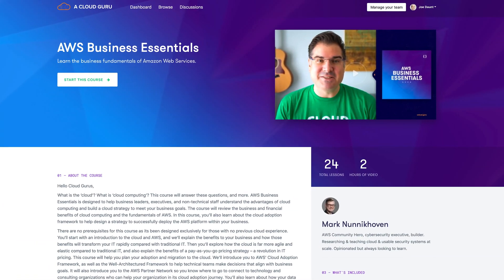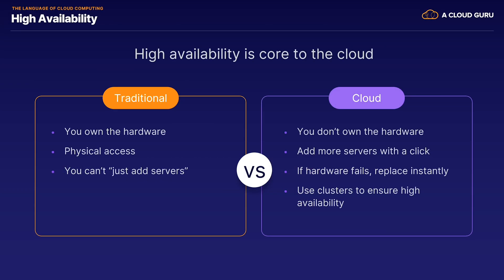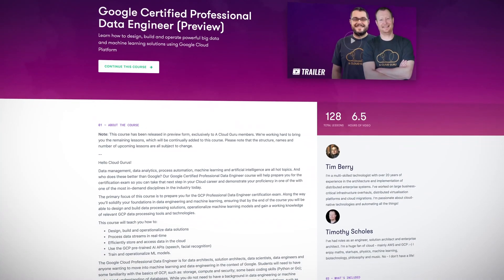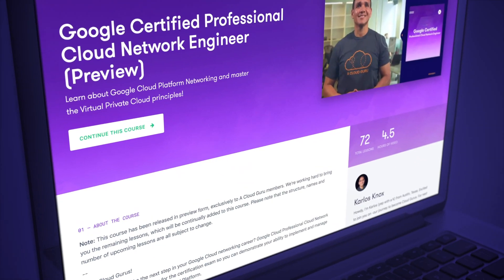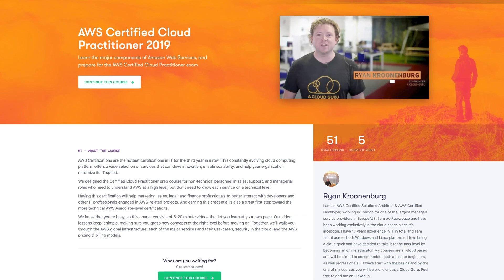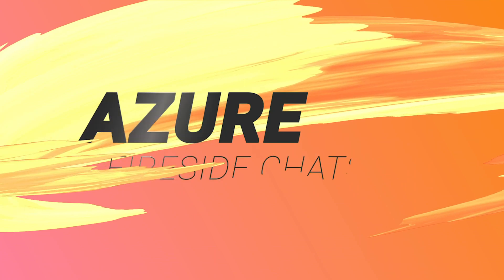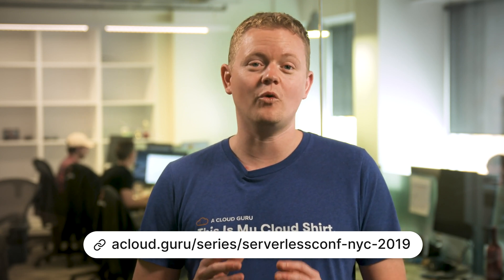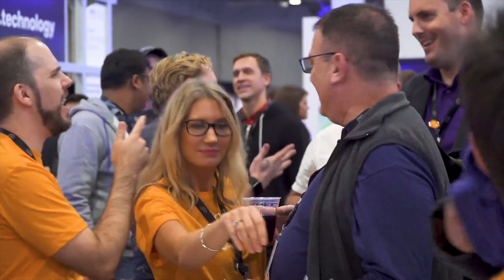What's New at A Cloud Guru - December 2019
Happy December, Cloud Gurus! This month we’re bringing you lots of new courses across all three major cloud platforms – AZ-900 Microsoft Azure Fundamentals and AZ-500 Microsoft Azure Security Technologies, AWS Business Essentials, and Google Certified Professional Data Engineer and Google Certified Professional Cloud Network Engineer in preview. We also launched a new ACG Project on Google Kubernetes Cluster architecture, and for those who weren’t able to make it to New York for Serverlessconf 2019, we’ve got you covered with videos from all the speakers from this two-day event. Plus, we’re excited to roll out subtitles for some of our most popular courses!